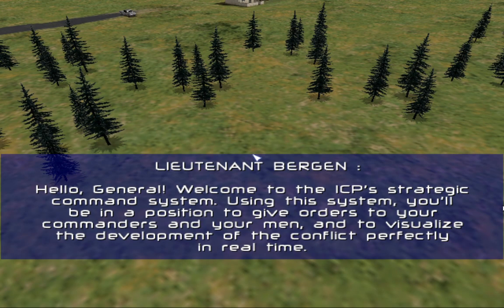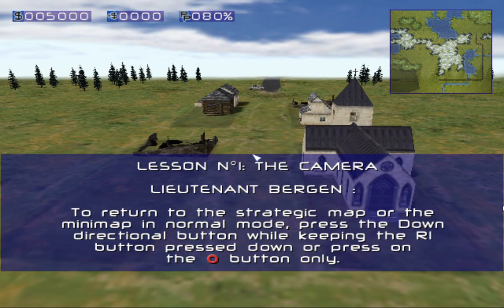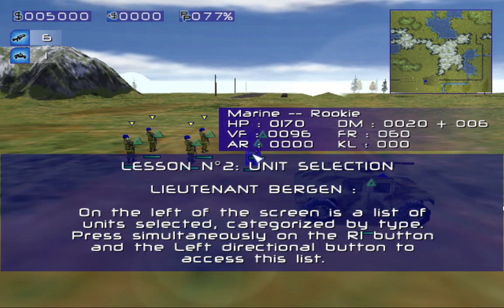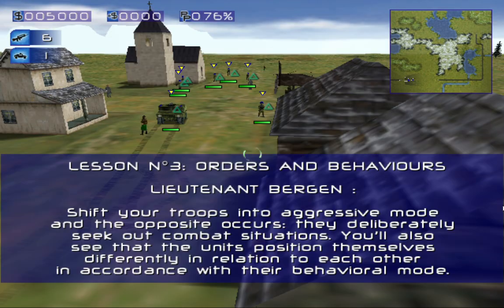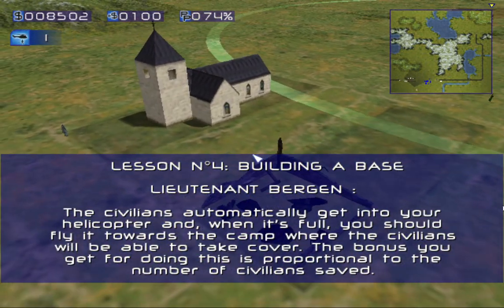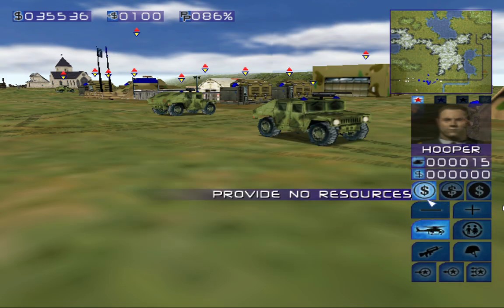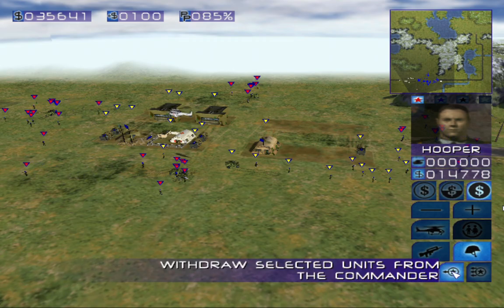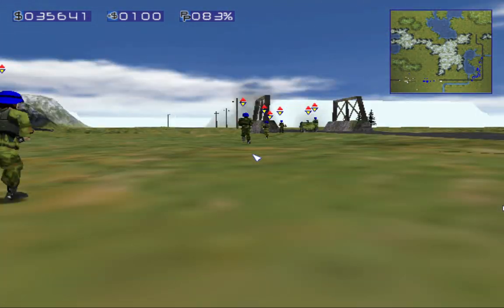Conflict Zone Modern War Strategy,Tutorial Mission.💀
Welsh Dragon Metals (Gaming) PlayStation 2 Shortplay Of (Conflict Zone)